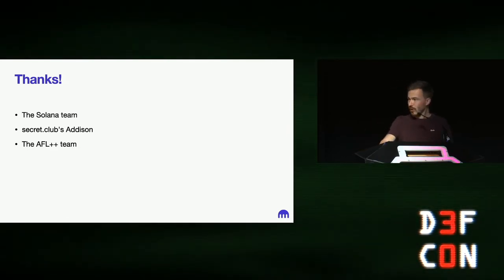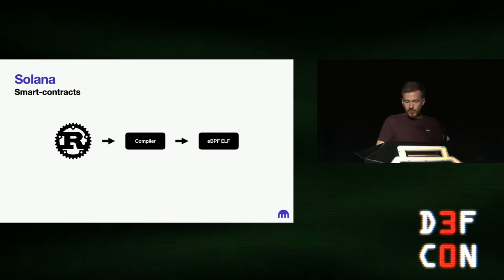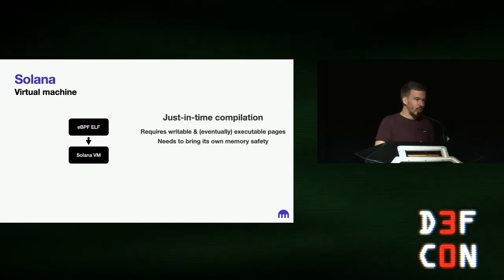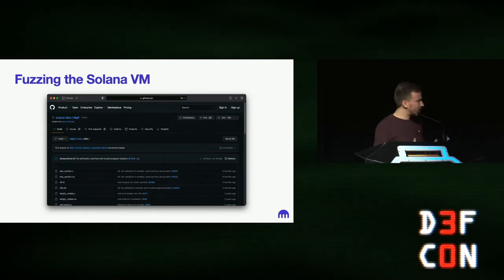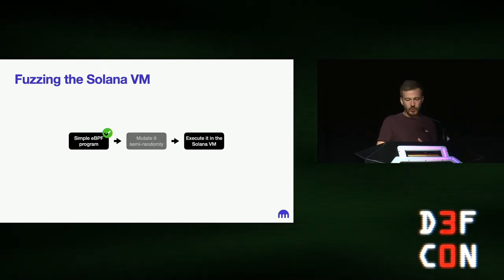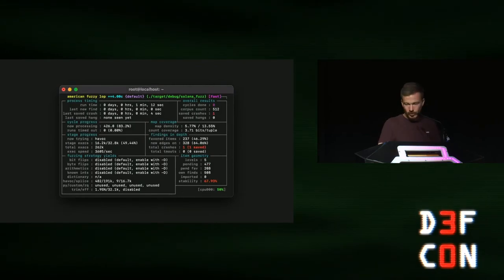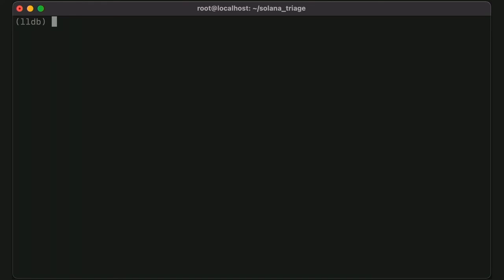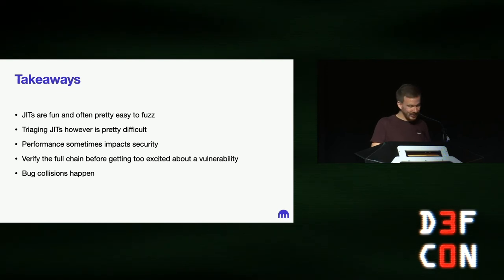DEF CON 30 - Thomas Roth , Solana - JIT - Lessons from fuzzing a smart contract compiler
Solana is a blockchain with a $37 billion dollar market cap with the security of that chain relying on the security of the smart contracts on the chain - and we found very little research on the actual execution environment of those contracts. In contrast to Ethereum, where contracts are mostly written in Solidity and then compiled to the Ethereum Virtual Machine, Solana uses a different approach: Solana contracts can be written in C, Rust, and C++, and are compiled to eBPF. Underneath the hood, Solana uses rBPF: A Rust BPF implementation with a just-in-time compiler. Given the security history of eBPF in the Linux kernel, and the lack of previous public, low-level Solana research, we decided to dig deeper: We built Solana reverse-engineering tooling and fuzzing harnesses as we slowly dug our way into the JIT - eventually discovering multiple out-of-bounds vulnerabilities.